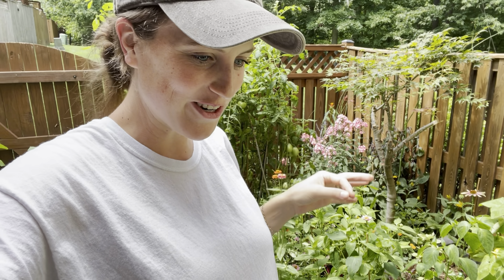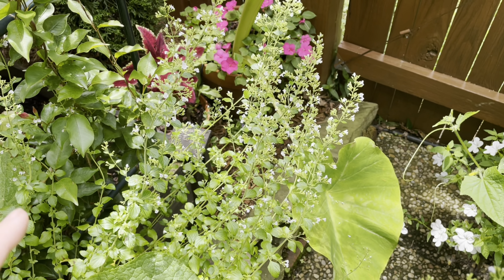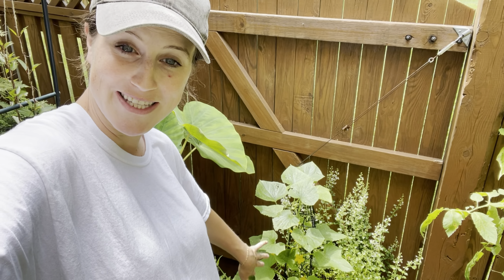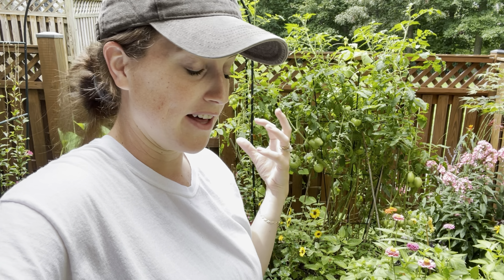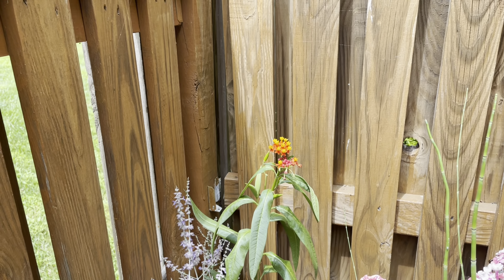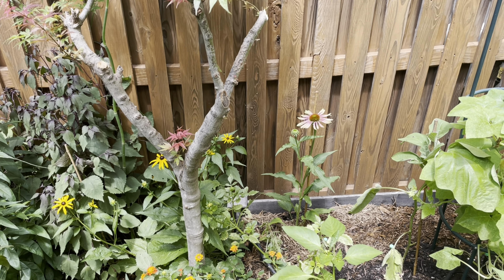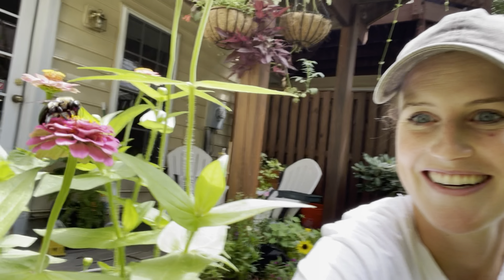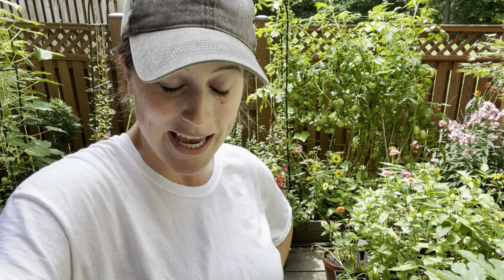My Top 3 Plants To Attract Pollinators To Your Garden | The Reckless Garden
Hoss Tools!